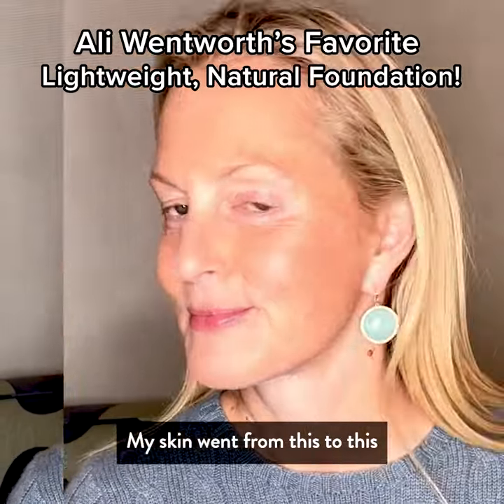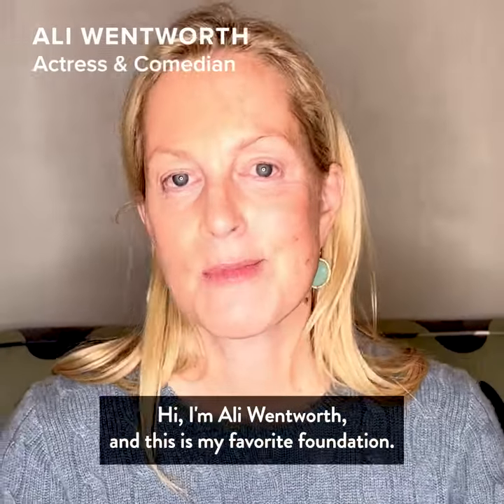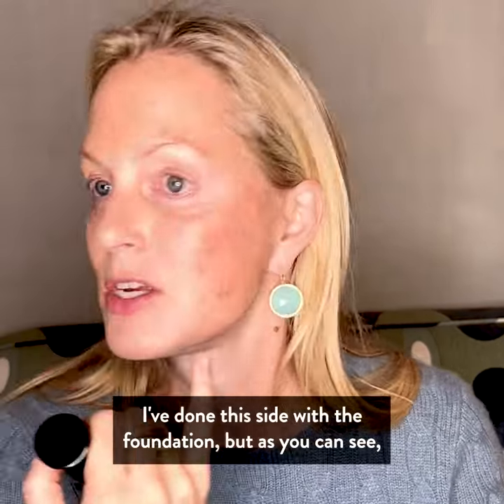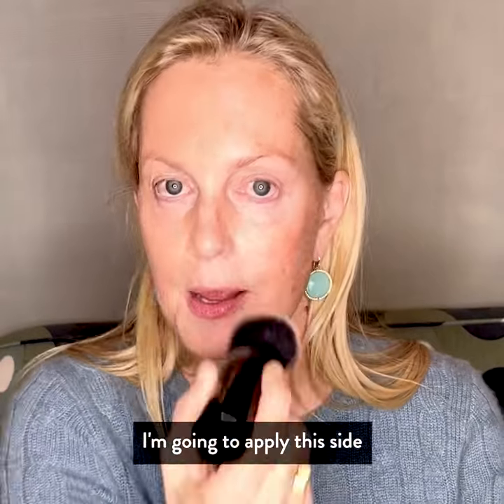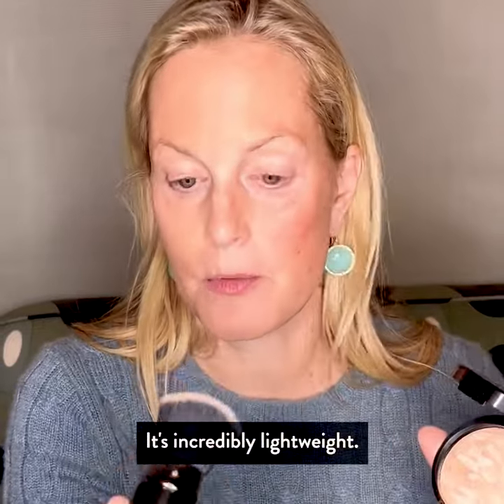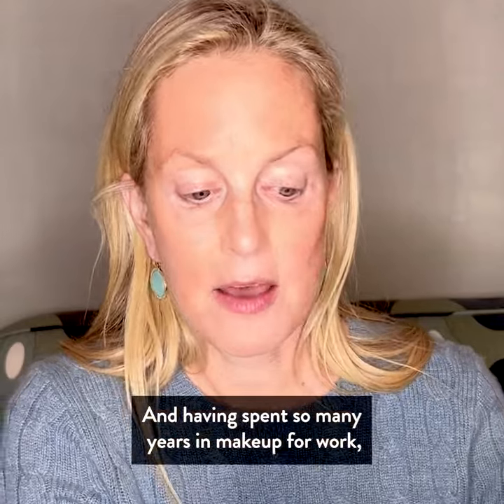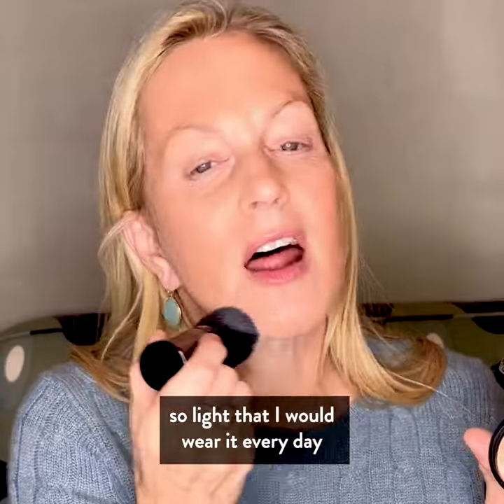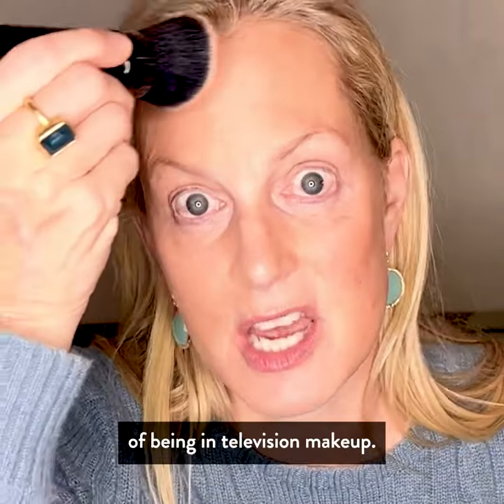Ali Wentworth loves our Baked Balance-n-Brighten Foundation | Laura Geller Beauty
Ali Wentworth is not a makeup person in her daily life but now that she’s 58, she needs a little something…..and our Baked Balance-n-Brighten Foundation has been a MUST. Having spent so many years in heavy makeup for work, this foundation is like a breath of fresh air; she wears it everyday! It’s lightweight, color-correcting, and creamy formula gives you the perfect natural glow.

Ali wears the shade light, and uses their Retractable Angled Kabuki Brush to apply.